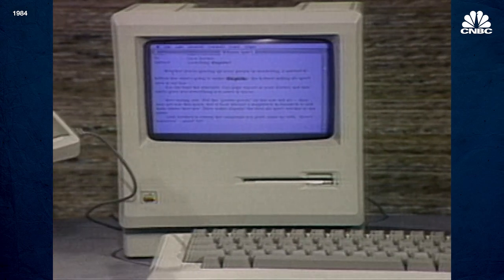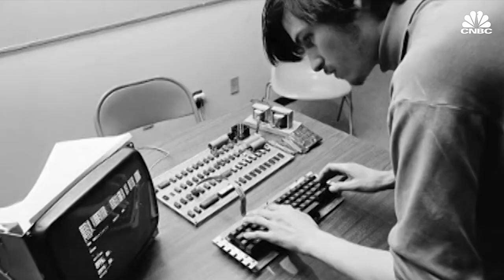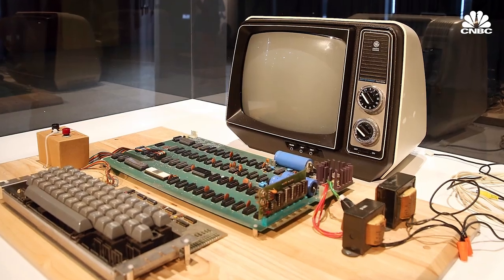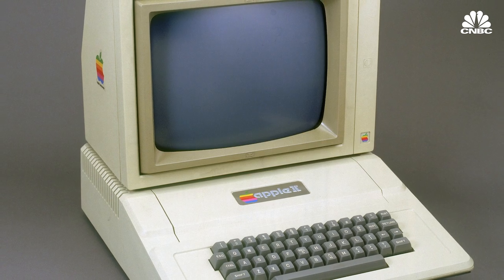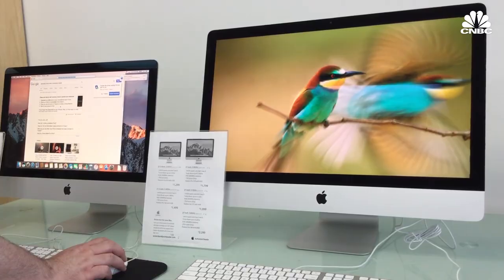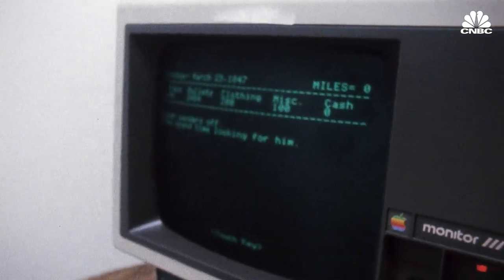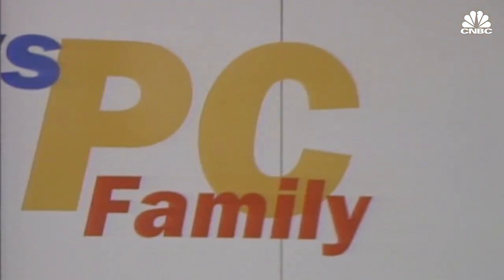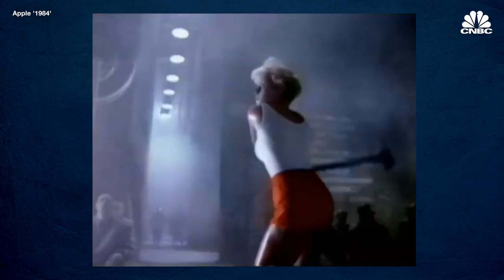Steve Wozniak On Steve Jobs, Apple's Early Days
In a 2011 CNBC interview, Steve Wozniak reminisced about his early relationship with Steve Jobs, the first Apple computers and the company's bold Super Bowl ad in 1984, the year the revolutionary Macintosh computer was released.

Apple's track record hasn't been all sunshine, Airpods, and iPhones (the company has sold well over a billion of the smartphones). In fact, even the company that revolutionized the personal computer industry with the Macintosh has had its share of failures over the years, from an overheating computer to a handheld device that co-founder Steve Jobs hated and comedy writers mocked.